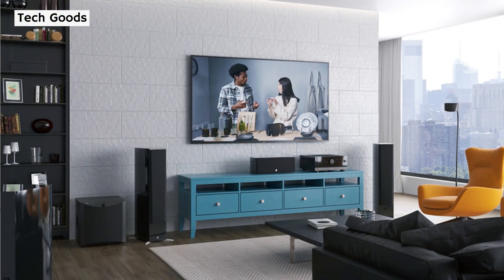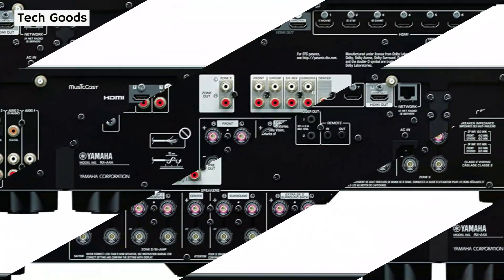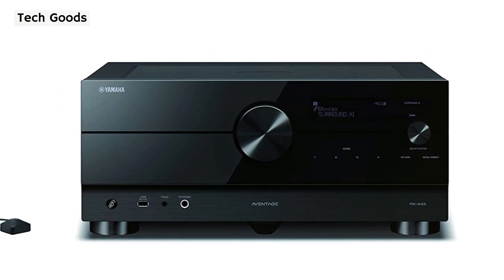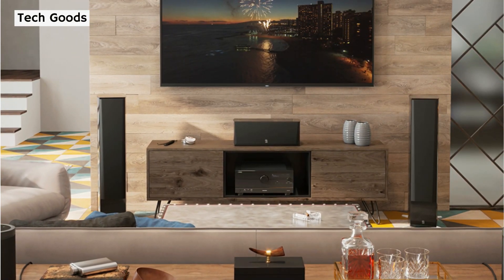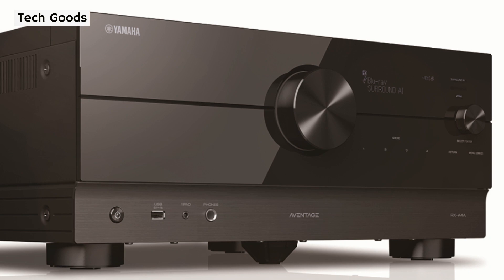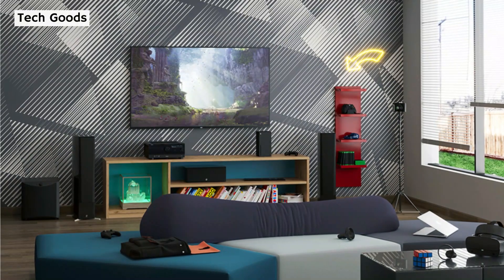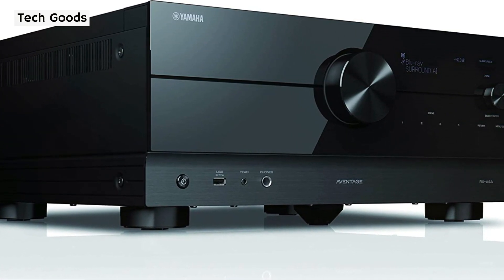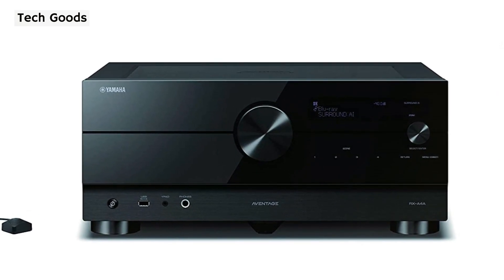Yamaha Home Theater Dolby Atmos AV Receiver - RX-A4A Aventage Review